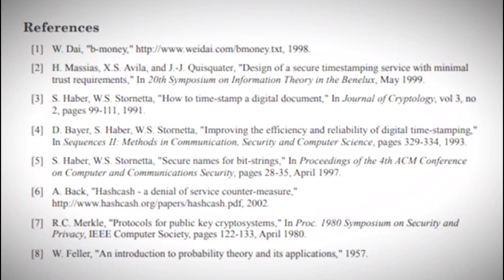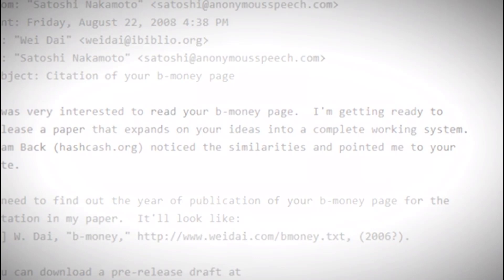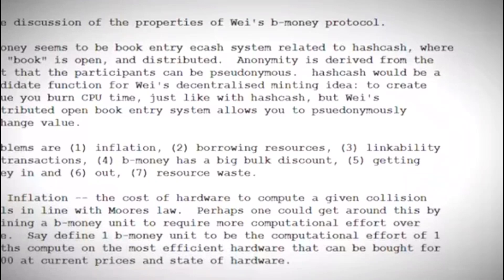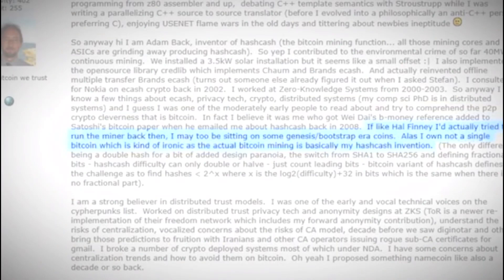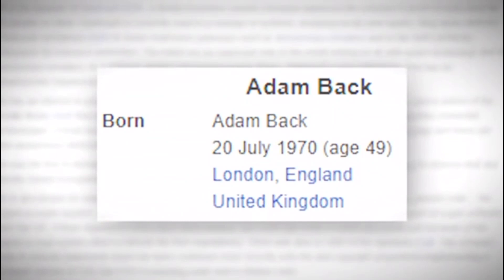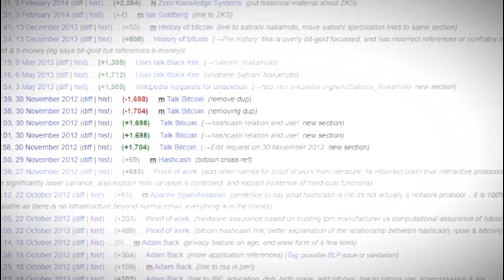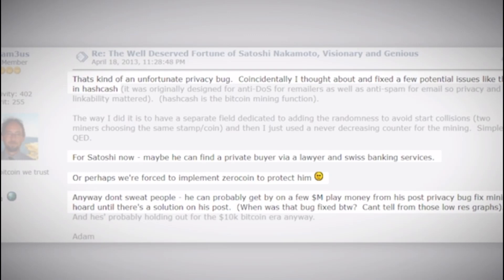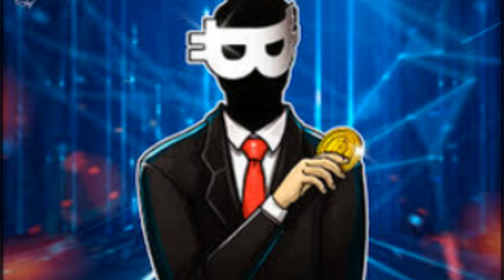is Adam Back Satoshi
in this episode, we follow the story of Adam Back an early pioneer cypherpunk and possible satoshi candidate